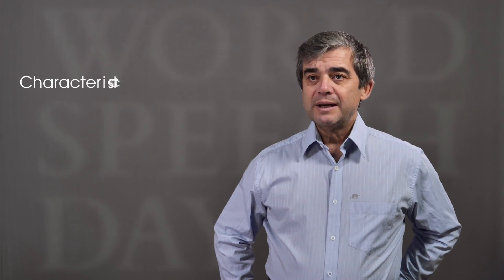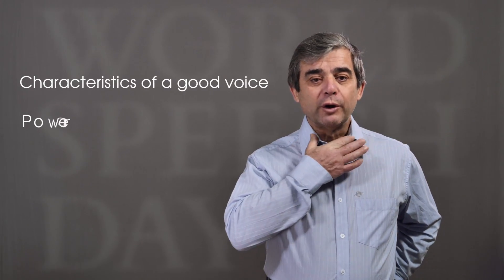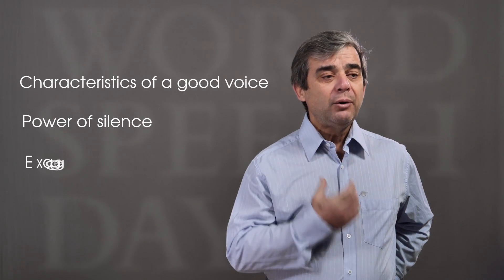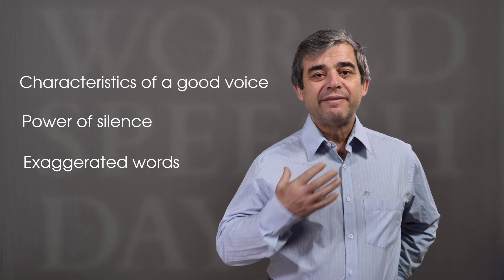WSD Communication 4 - Use Your Voice Effectively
For public speakers, presenters and trainers, the voice should be like an instrument you learn to play properly, and this will allow you to charm and engage your audience, keeping them with you through the whole of your speech.